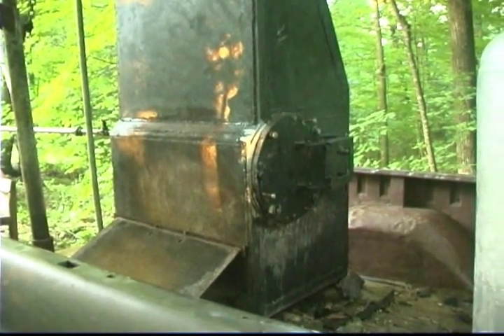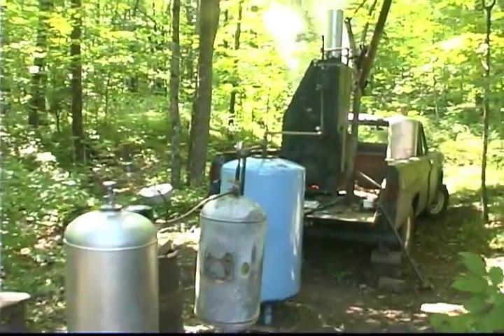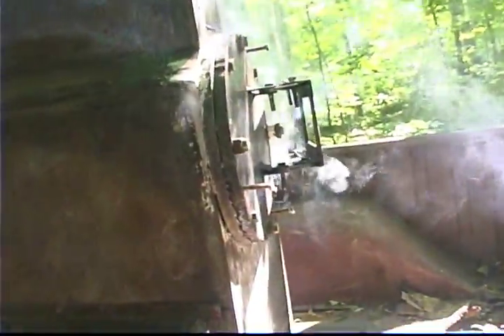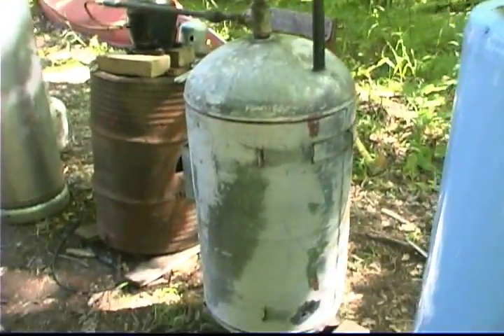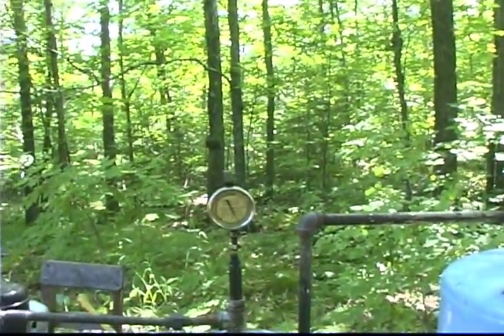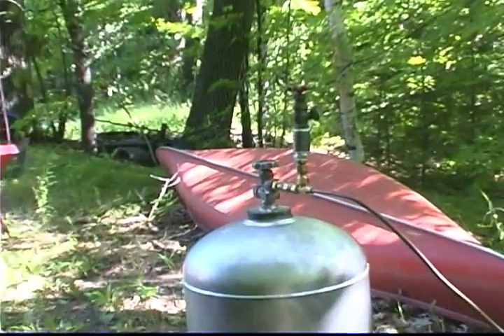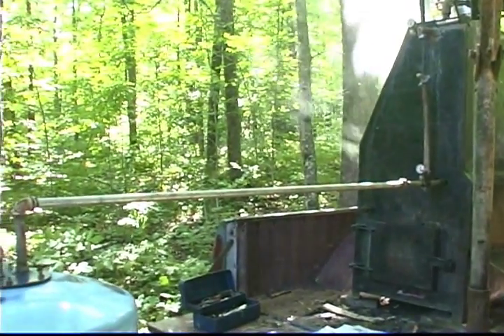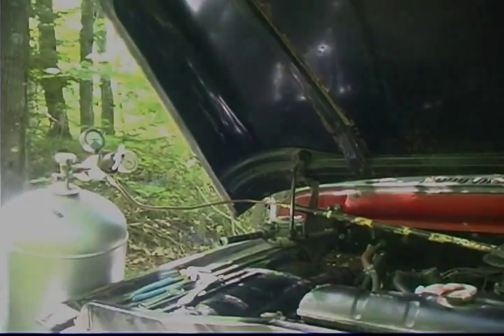Runnin' On Wood Gas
This is not your grandpa's WWII wood gasifier that made gas that was half nitrogen and 1/4 carbon monoxide.  They had to have the motor hooked up directly to the woodstove. My patents pending design uses a sealed reactor vessel to make my gas and heats the wood in the pressure vessel externally. That is why I can make the gas, store it and use it later to run my truck. Yes the Energy Bootlegger(tm) is in the back of the truck for now until I find a more permanent place to set it up, but it does not need to be in the truck to run the motor off the gas I make.  Cheers